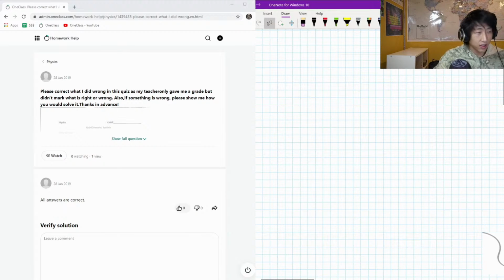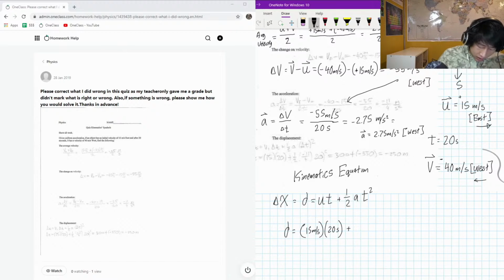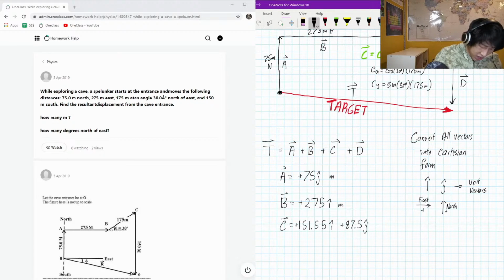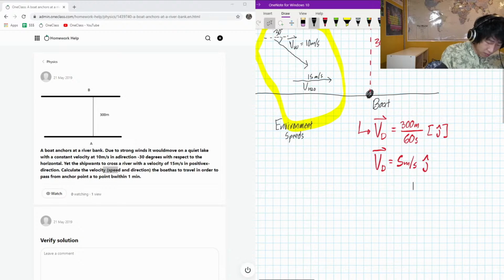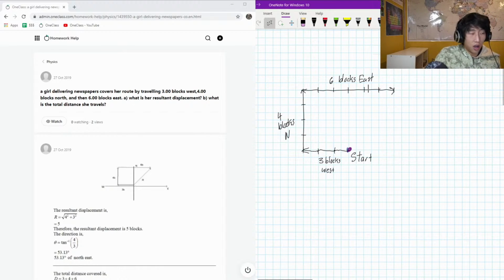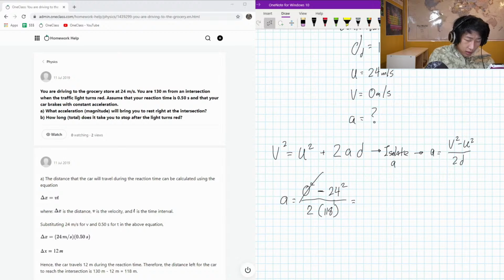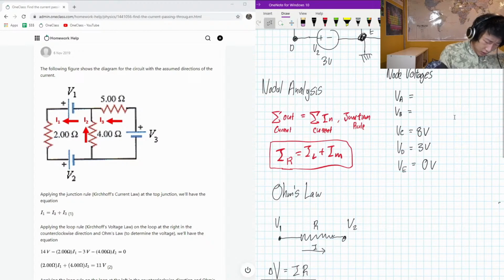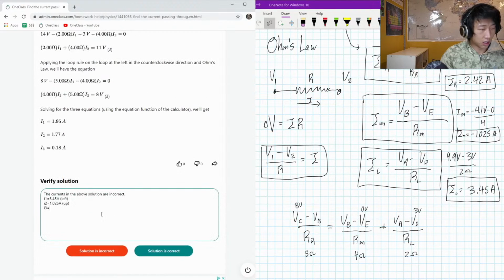Q&A with Millan - Popular Physics Questions